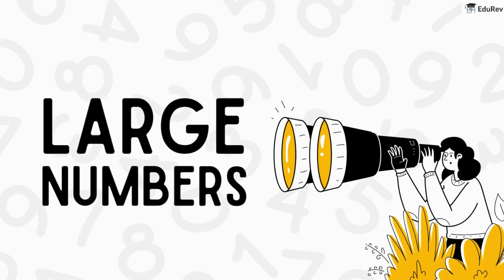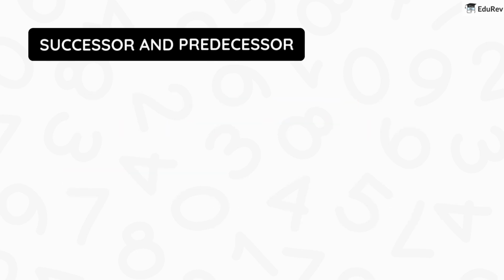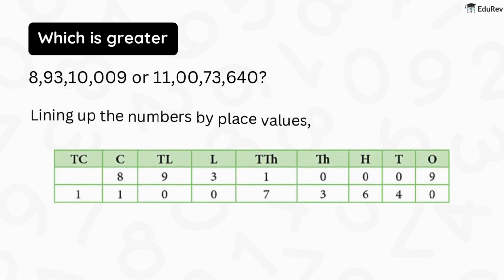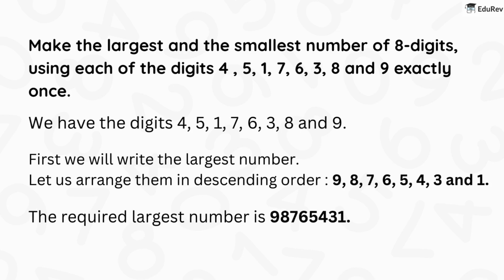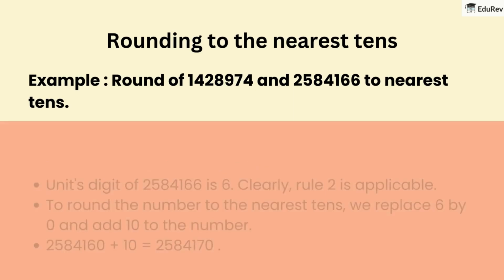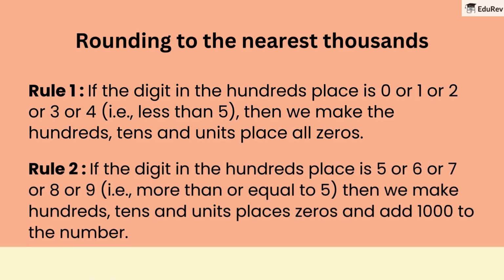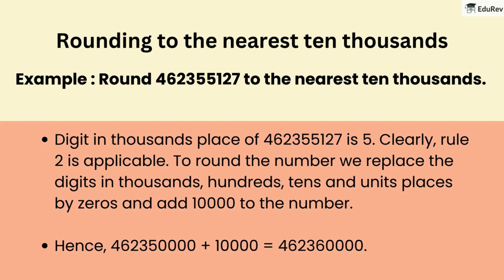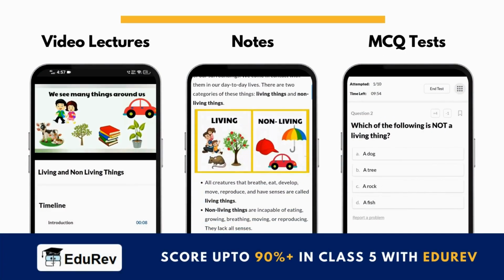Large Numbers | Maths | Quick Revision